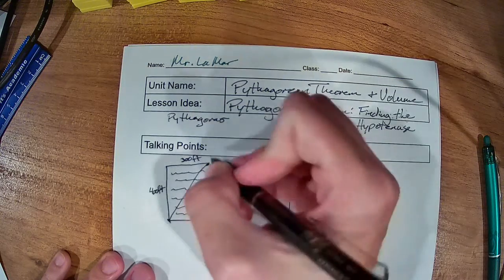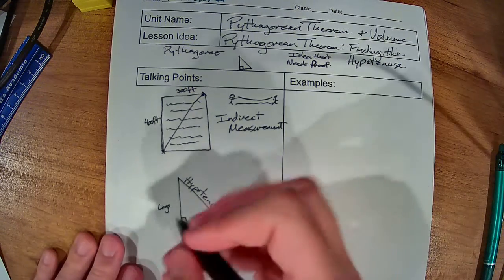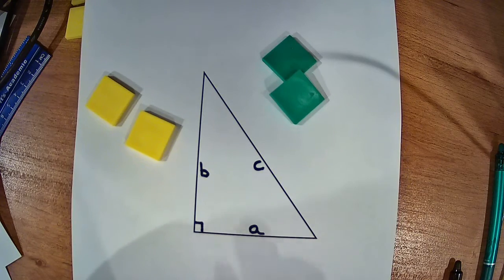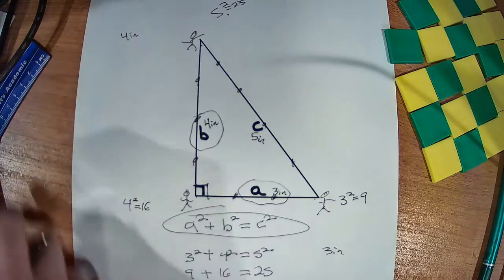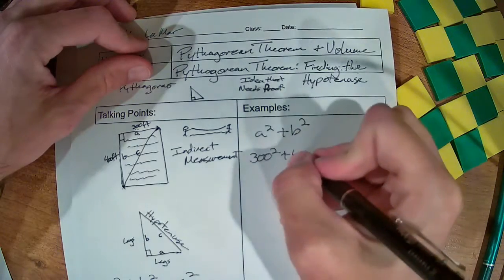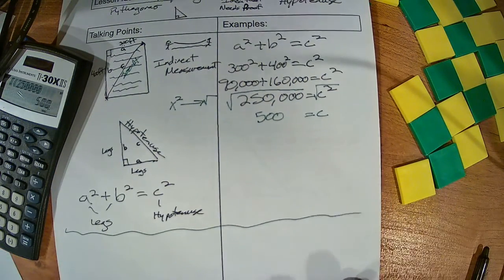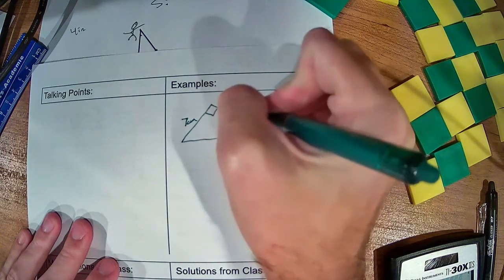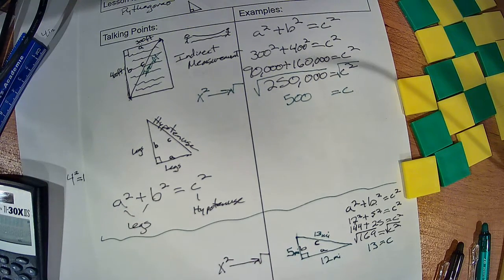Pythagorean Theorem: Finding the Hypotenuse